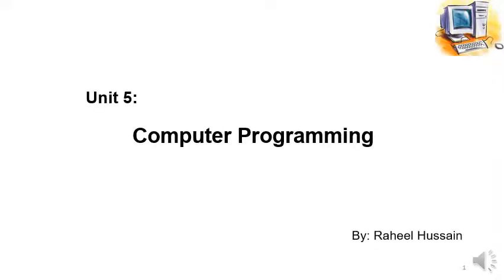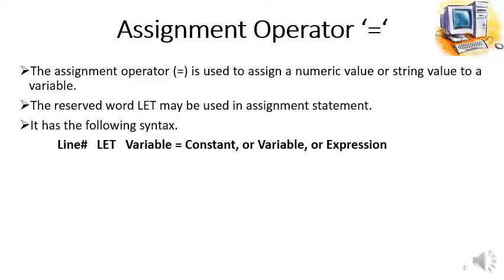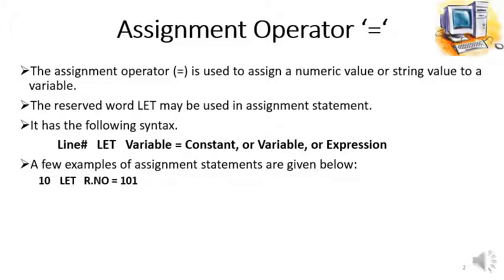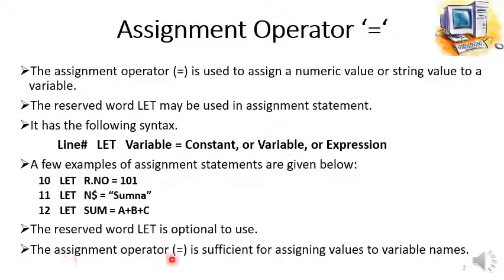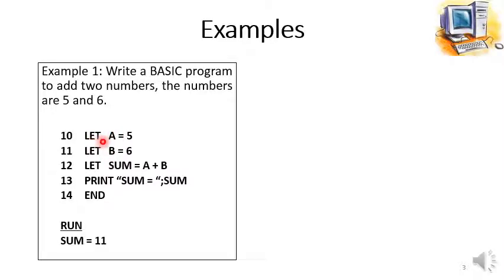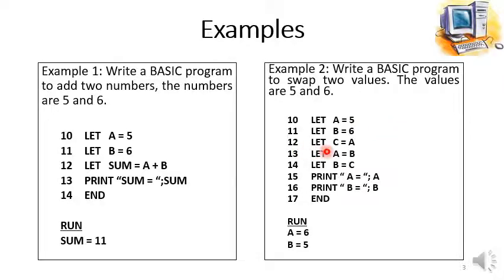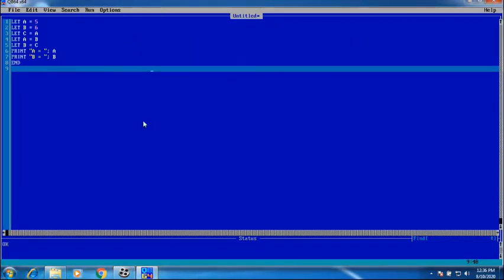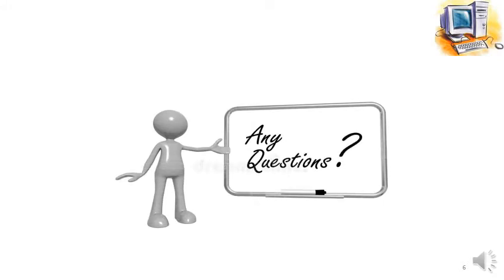Computer Programming (Lesson5 - Class8)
Assignment Operator, Relational Operators.
Lesson 5 of Unit 5 (Computer Programming) of Class 8.